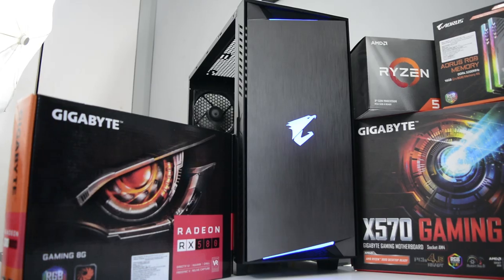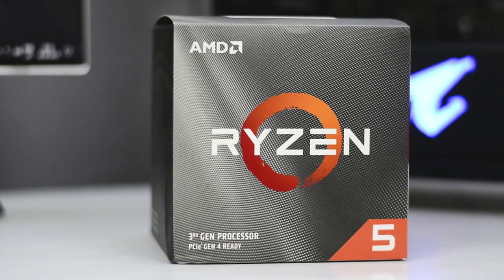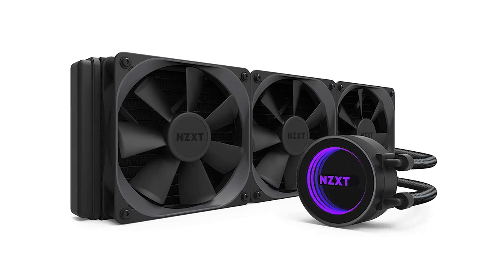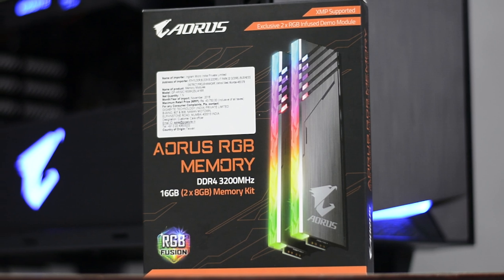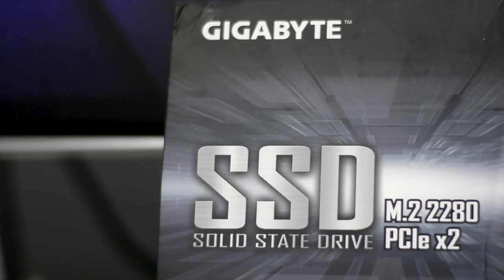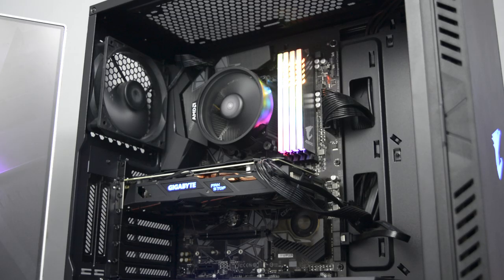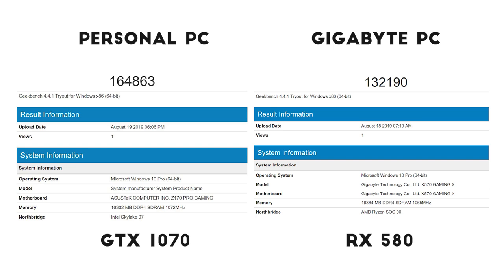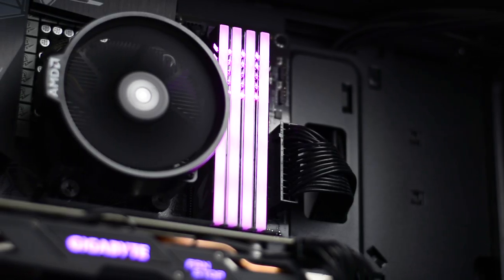The EPIC GIGABYTE Gaming Pc Build 🔥 (NEW Ryzen 5 3600x)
In today's video we try to build an entire gaming pc with only Gigabyte Components (Except for the CPU ofcourse :P) 🔥
Was it a success ?

Parts Used :
I'm not revealing everything but the only thing I can tell is that we have  used the latest Ryzen 5 3600x 🔥